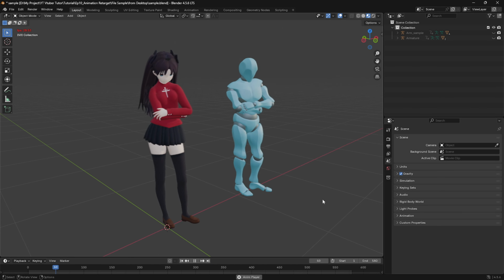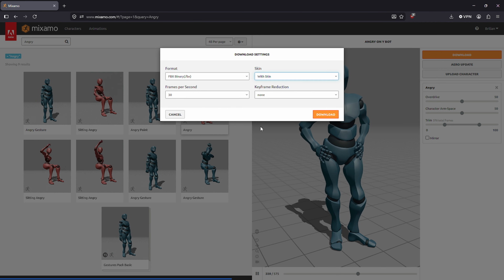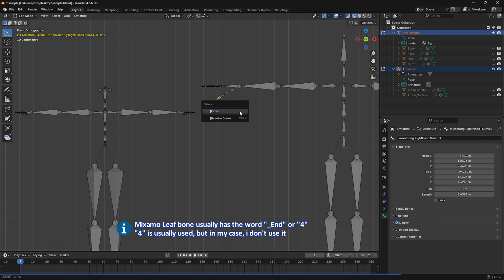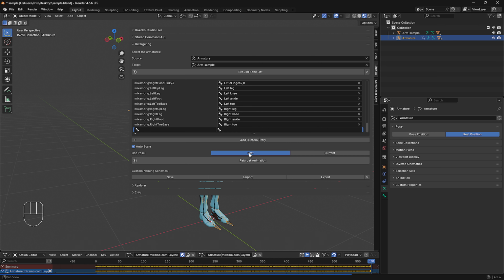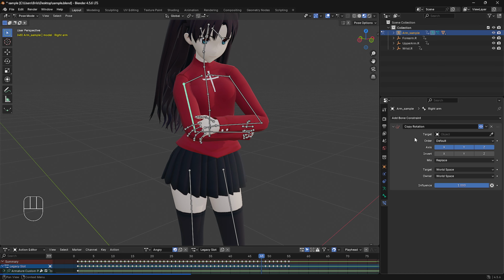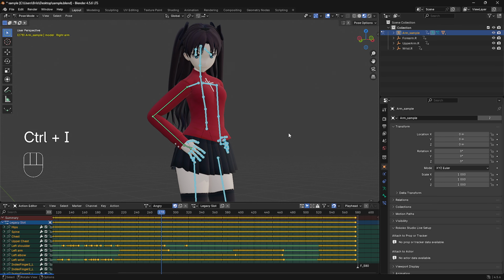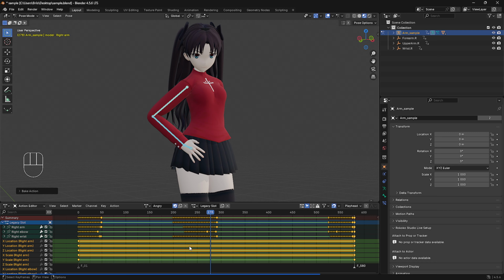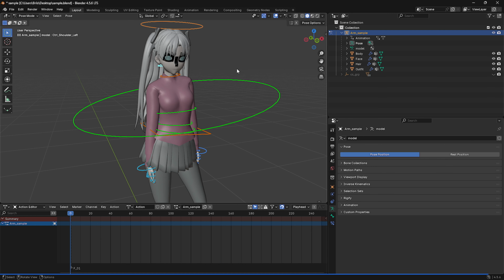Blender 4.5.6 - Retarget Animation and Adjustment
In this Blender tutorial, I’ll show you how to retarget an animation from one rig to another. I’ll also explain how to adjust the retargeted animation when the initial result does not fit properly.

In addition, I’ll introduce an auto-rigging tool that is quite relevant to this workflow and allows you to preserve the retargeted animation.

I also post work-in-progress updates.

Chapters:
0:00 Result to be Achieved + Content Summary
0:20 Quick Armature Preview - Isolate Humanoid Bone
0:33 Animation Retarget - Plugin Install
1:19 Animation Sample - Humanoid Animation Sample
1:59 Auto Rigify Plugin
2:40 Bone Requirement (Rigify Plugin)
3:42 Animation Retarget - Humanoid Animation Retarget
5:47 Fixing Animation Parts - Adjustment/Fix With Constraint
8:28 Fixing Animation Parts - Bake/Apply Animation
11:18 Rigify Convert
12:04 What Else and Outro (&Thank You!)